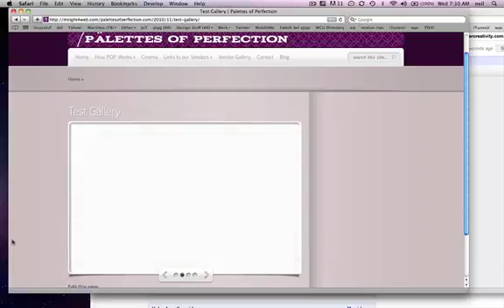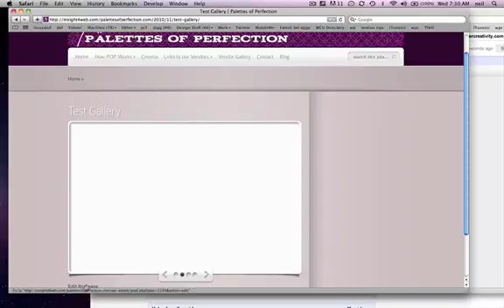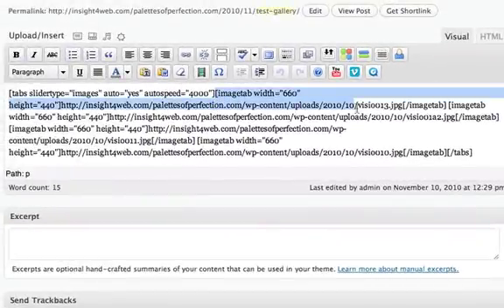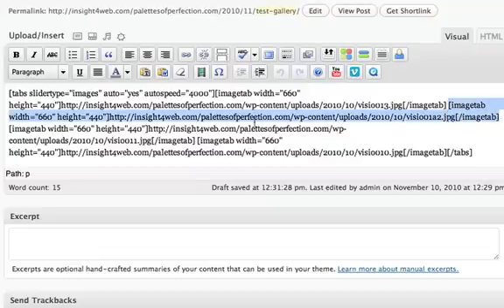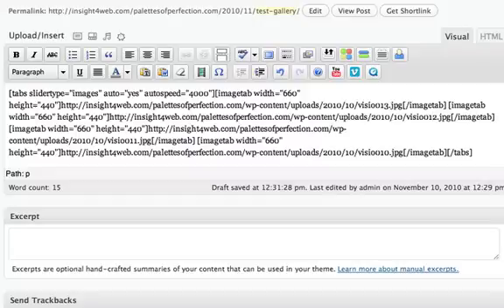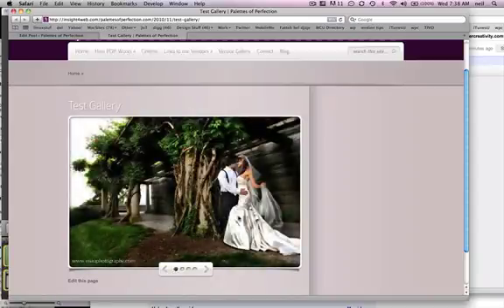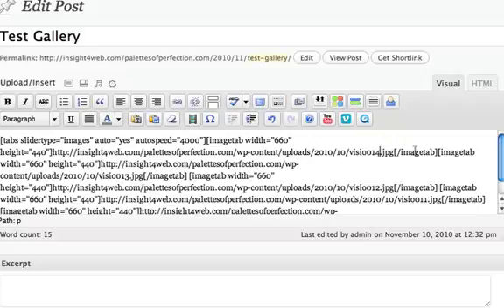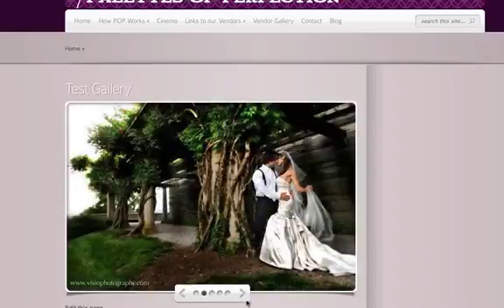Edit Vendor Gallery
How to edit a vendor gallery to fix a broken image or add a new one